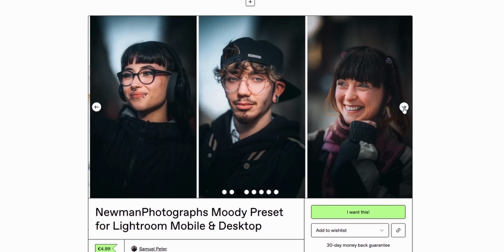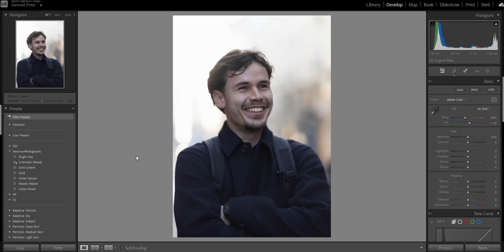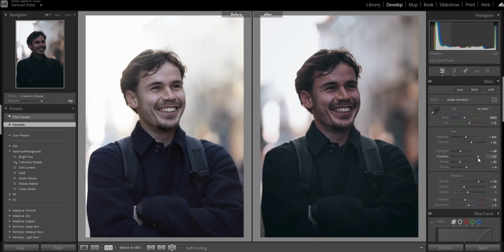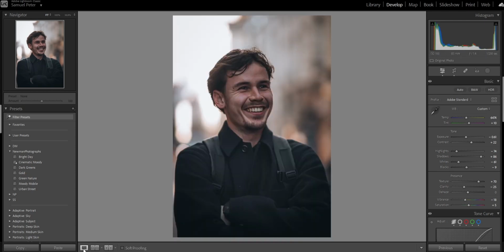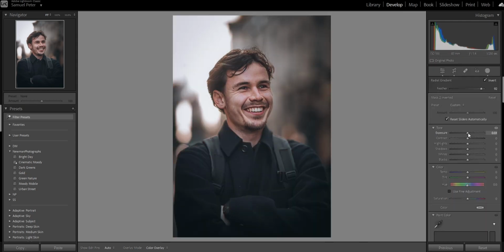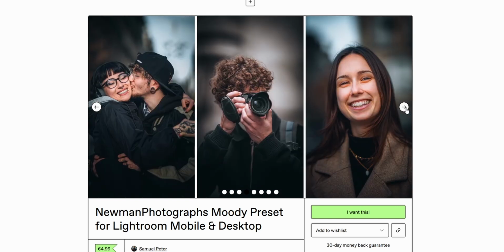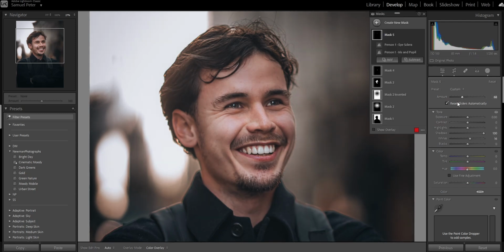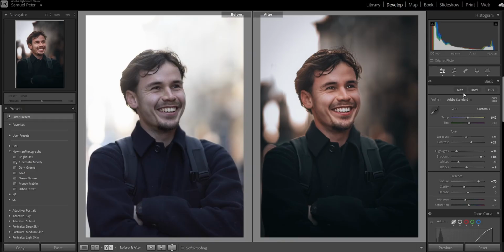The Preset That Transforms Portraits